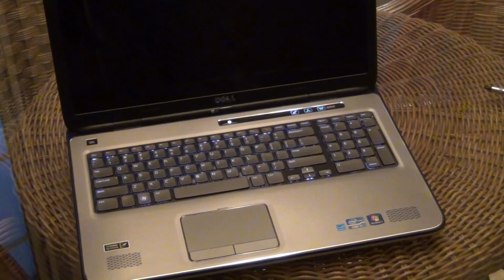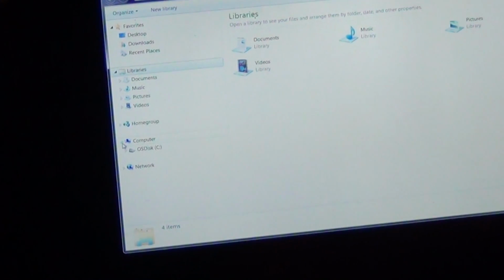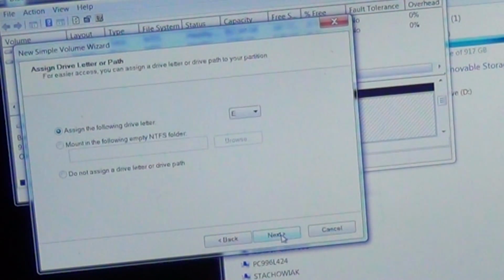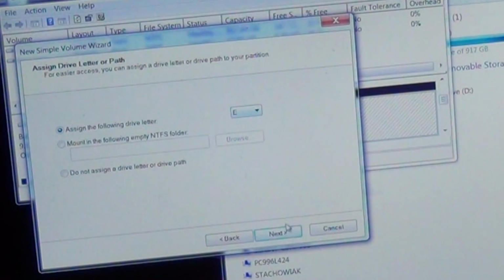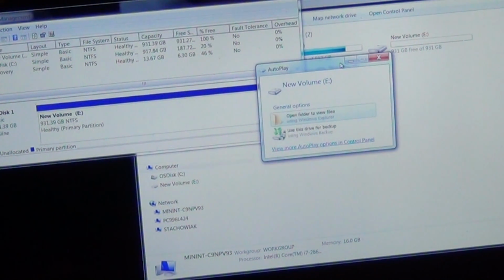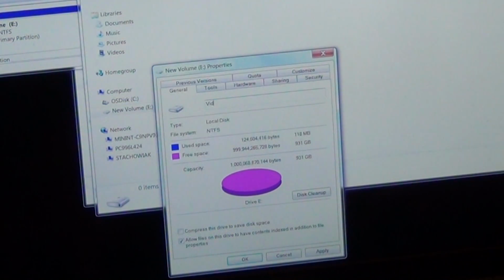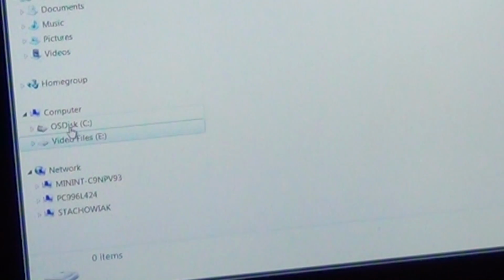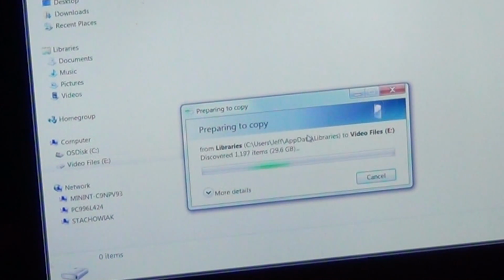How to install laptop hard drive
How to Install an additional hard drive on a Dell Laptop XPS L702X computer